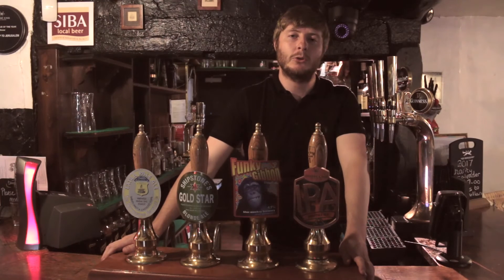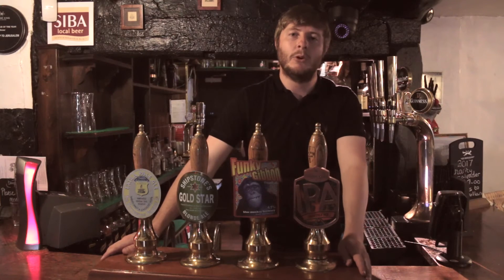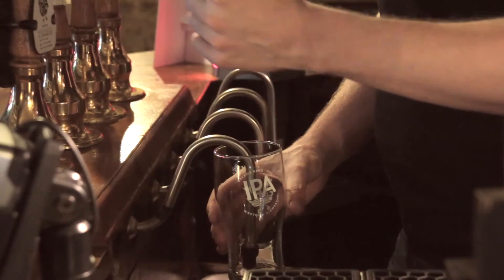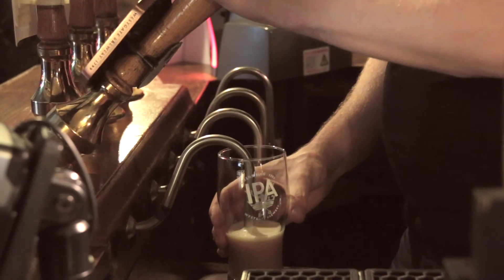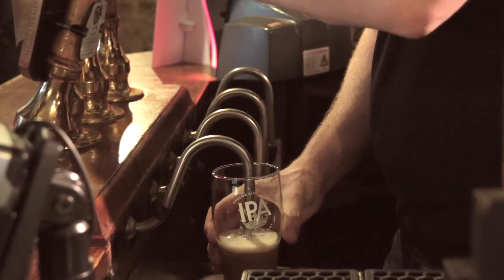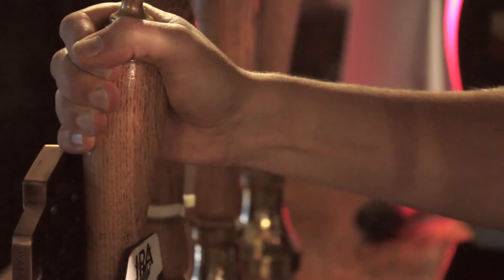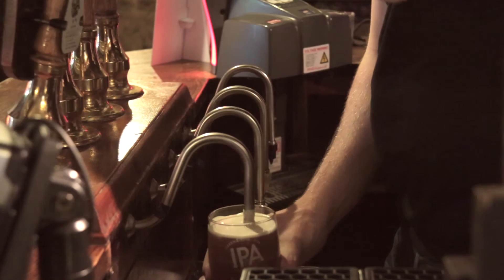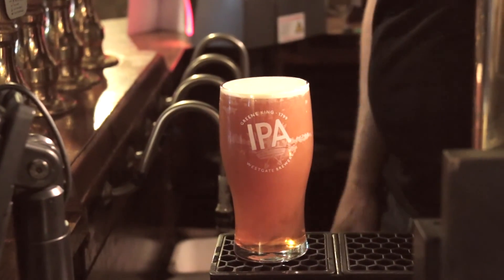Did you ever wonder how to pour a pint?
Karl, the manager at the Ye Olde Trip to Jerusalem in Nottingham shows us how to pour the perfect pint.